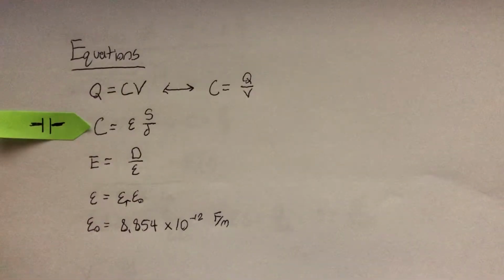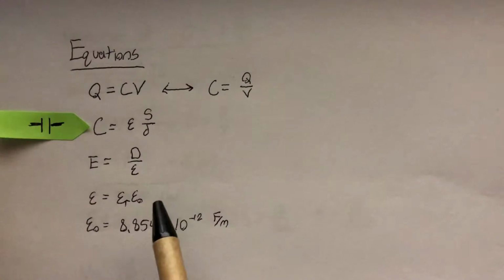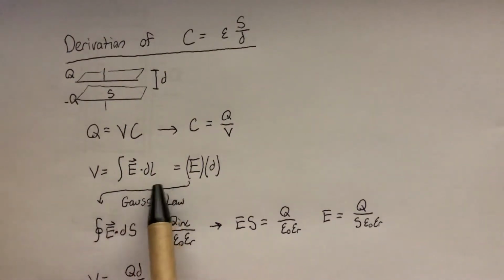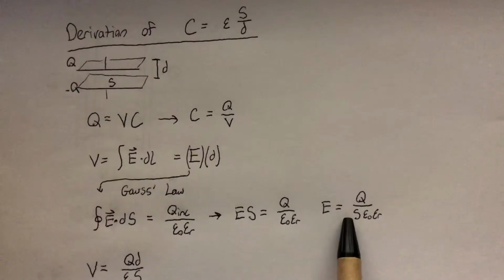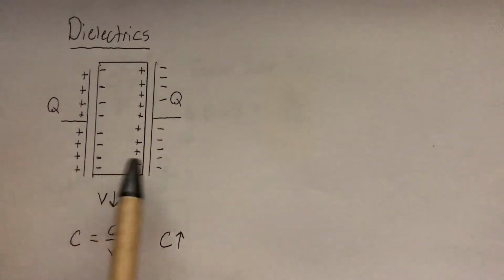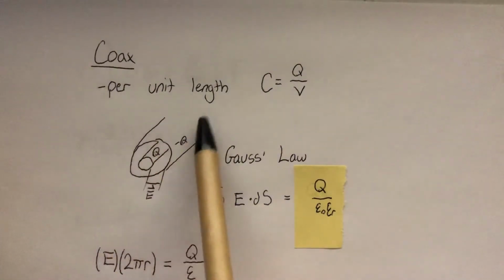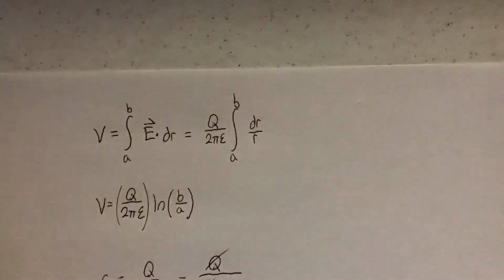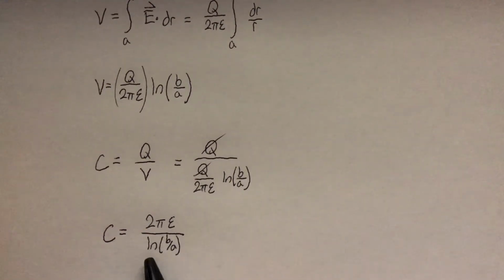The Undergraduate’s Guide: Capacitance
A beginners guide to capacitance, including capacitance of a coaxial cable.